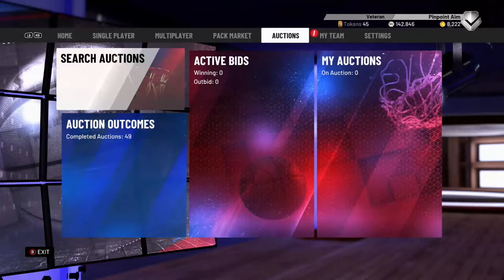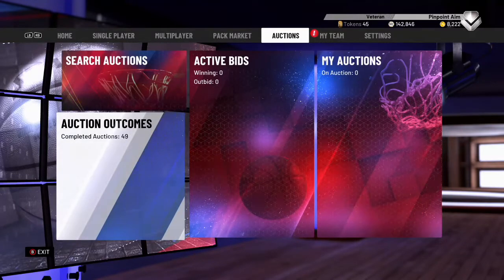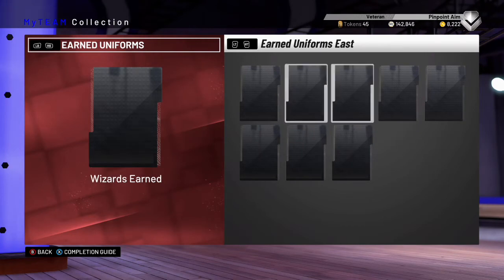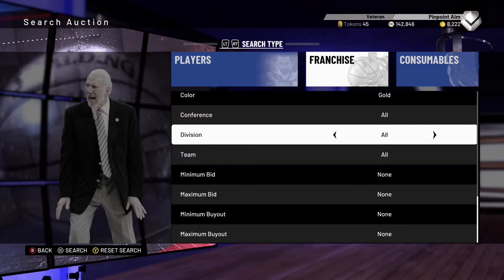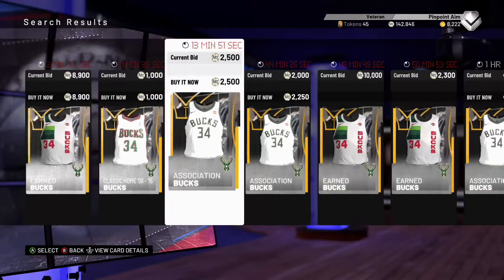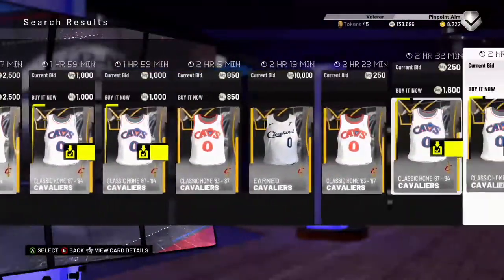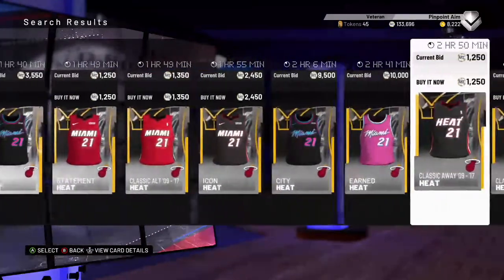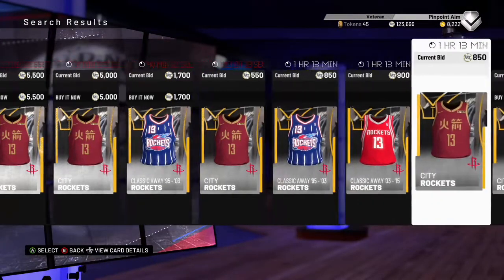SNIPING NEW EARNED JERSEYS - NBA 2K19 - HOW TO SNIPE WALKTHROUGH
Hey guys, here is a brand new method for sniping the earned jerseys that are extremely valuable for the new collections! PLEASE DROP A SUB AND LIKE, ALSO COMMENT FOR WHAT YOU WANT TO SEE NEXT AND ANY CRITIQUES OF MY VIDEOS! Thank you!